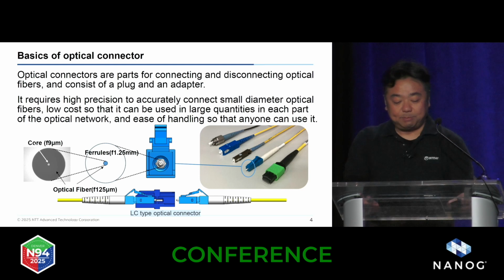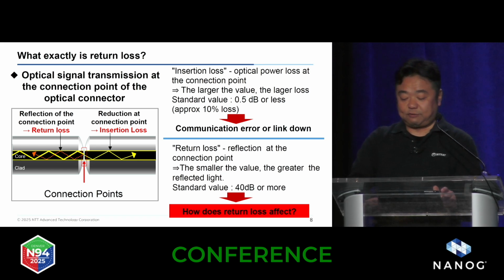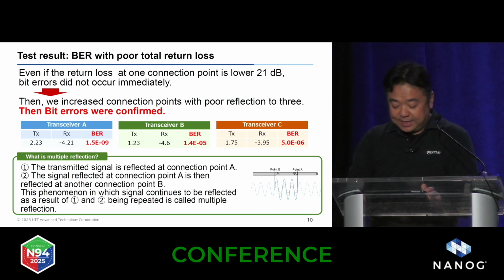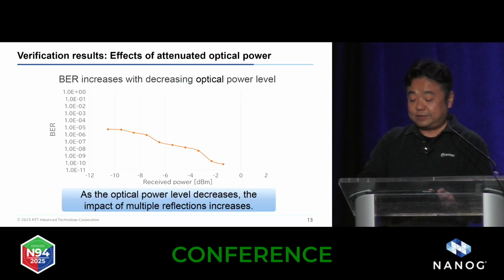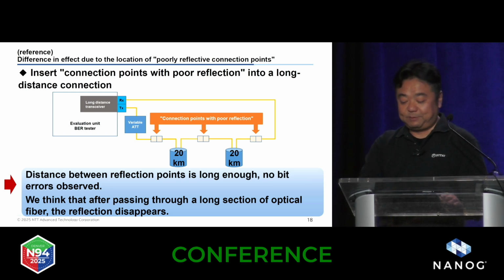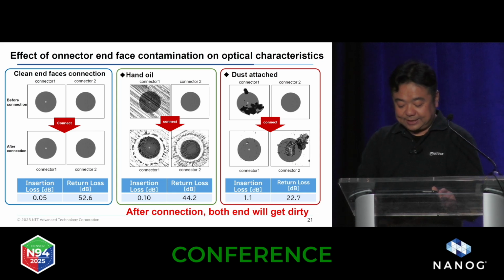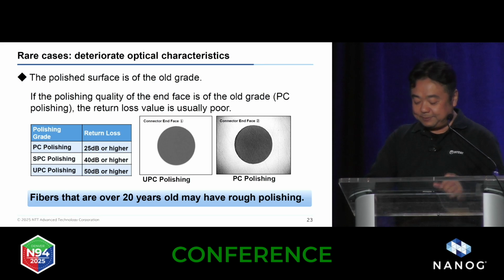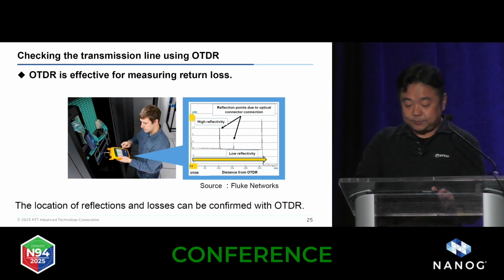Return Loss Problems Associated with Faster Optical Networks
As network speeds improve, optical fiber cables are being used more frequently even within data centers.
In addition, as the transmission speed of optical fiber increases, a new problem caused by "return loss" is becoming apparent in optical networks.
In this presentation, I will explan practical approaches and what to consider based on our findings, and how to deal with them.

Takaya Nakagawa: Takaya Nakagawa is a Sales Enginieer in NTT Advanced Technology(NTT-AT) based in Japan. He is with NTT Advanced Technology Corporation more than 20 years both Sales and Engineering team. He is responsible for network design, construction and maintenance in Japan, and in recent years has deployed RPA-based business automation, white box and optical network solutions outside of Japan.

Speaker Takaya Nakagawa - NTT Advanced Technology Corporation